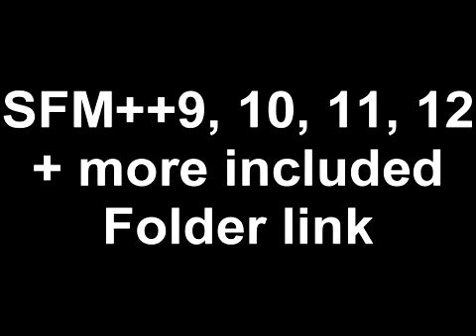SFM++9, 10, 11, 12 + more included Folder Link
Due to them not uploading to youtube, I'm just going to upload the entire folder.